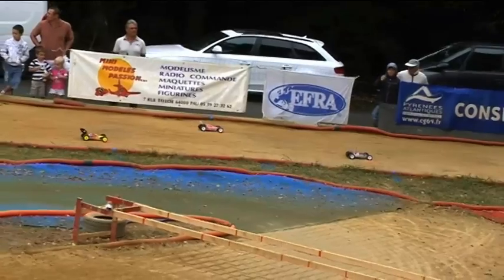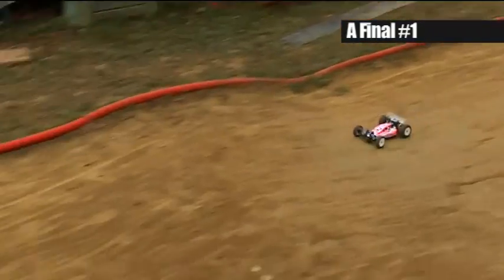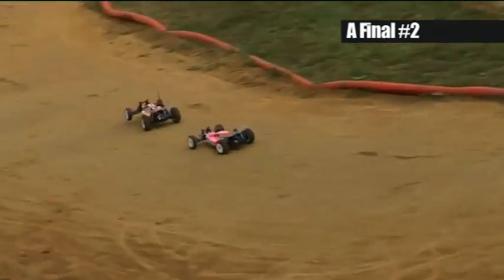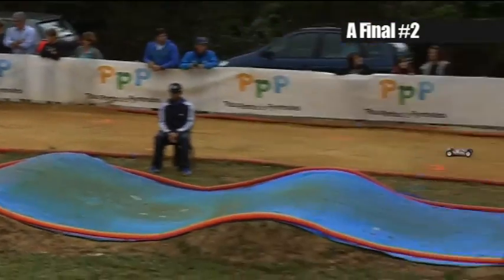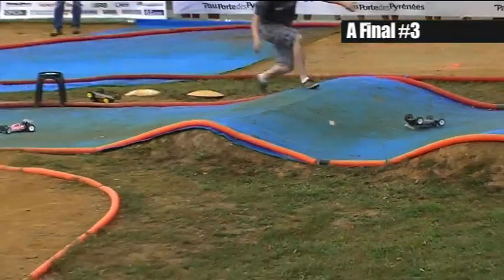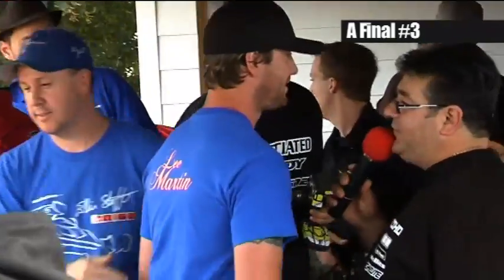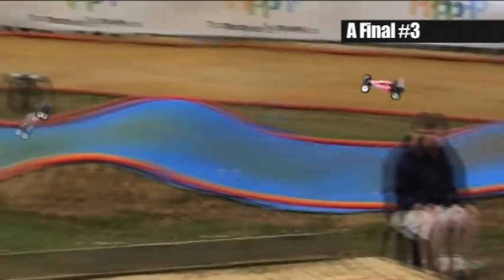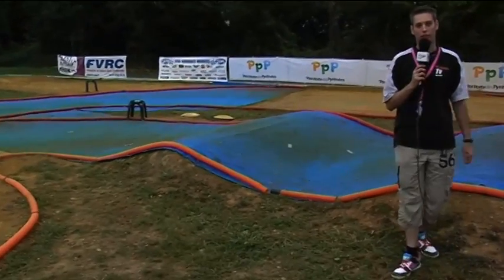2011 EFRA 2WD Euros - The Finals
All the action from the 3 Leg A Finals, plus podium and press conference